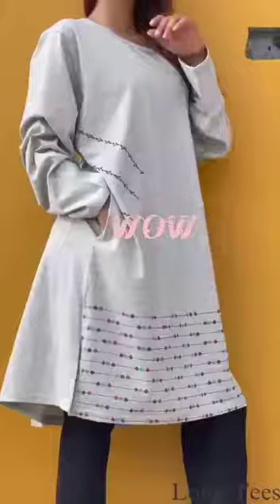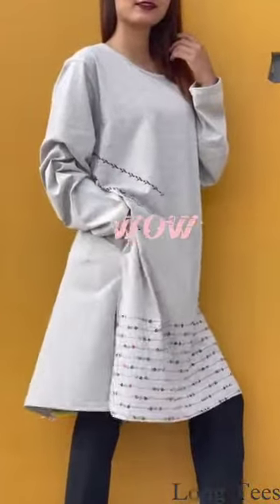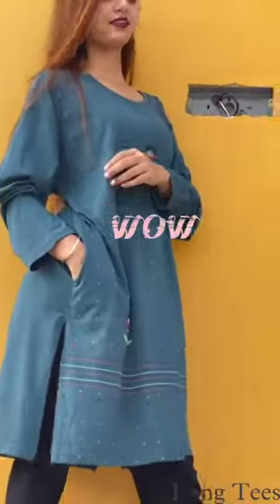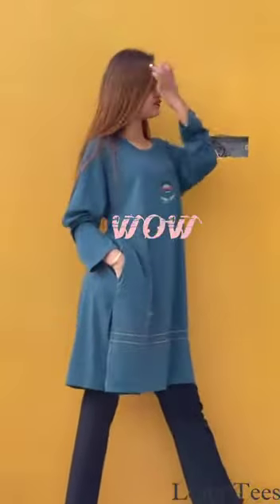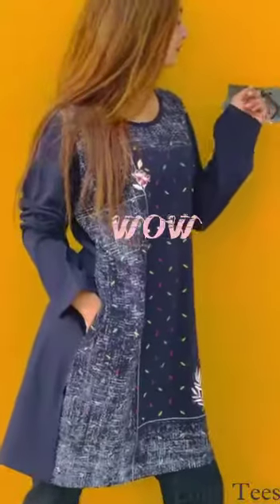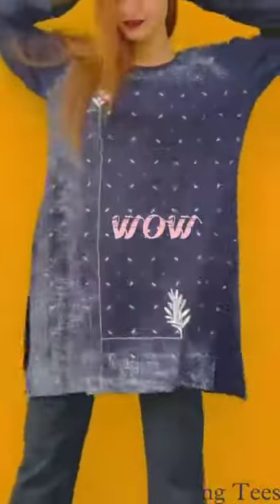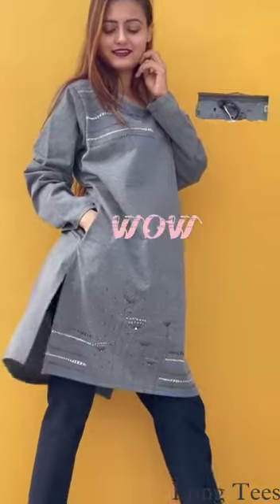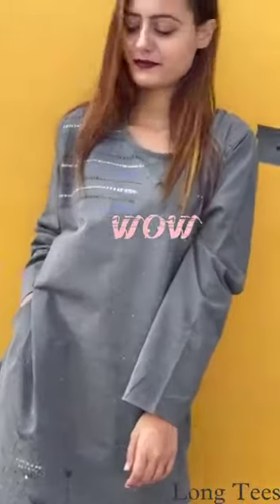long tees|| only for girls|| beautiful colour..